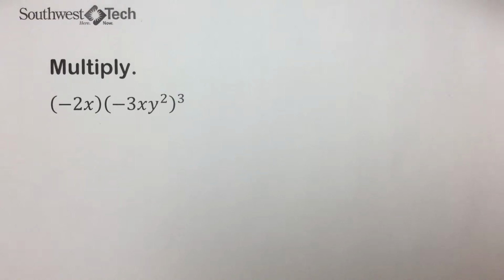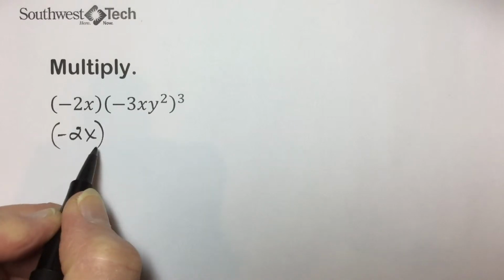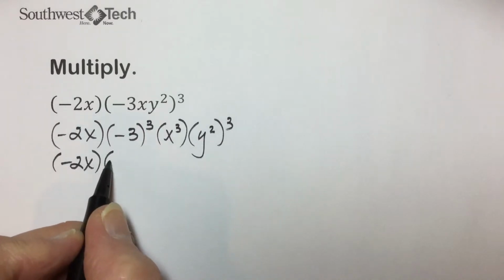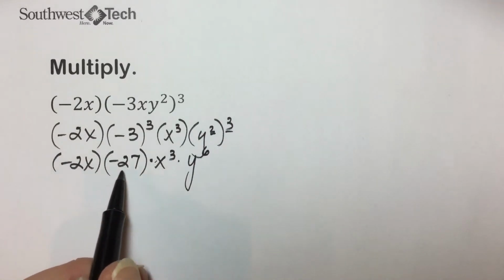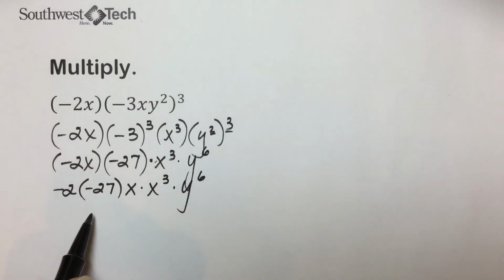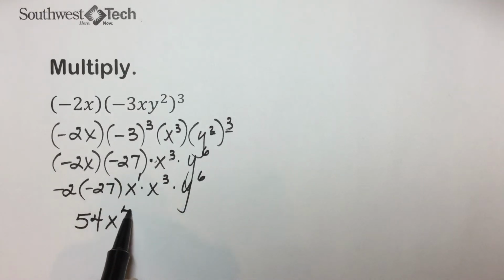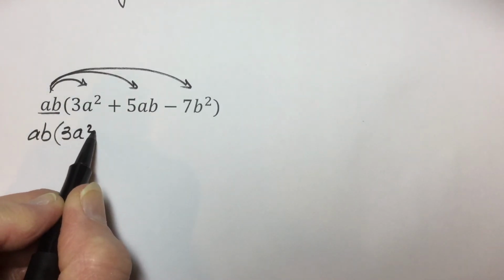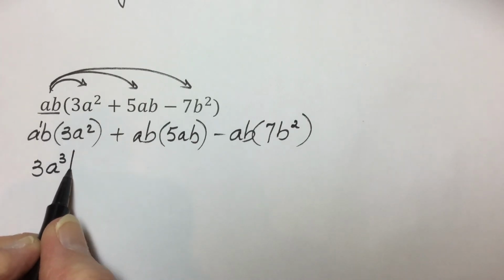*Multiplying Monomials with two or more variables - Elementary Algebra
Learn how to multiply monomials with two or more variables.